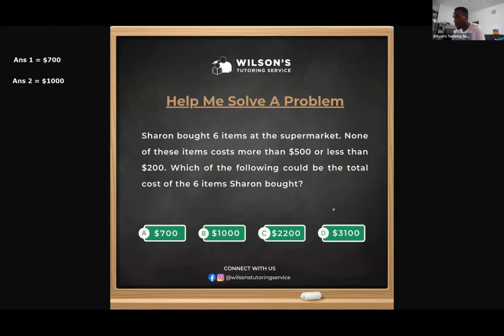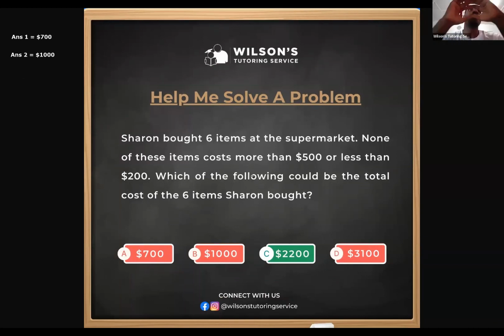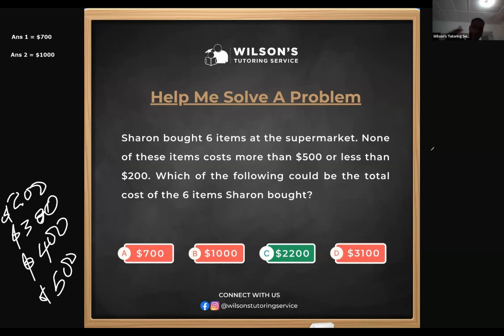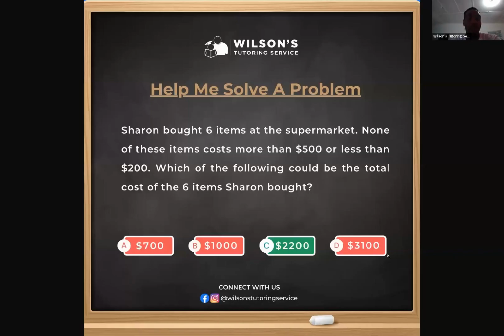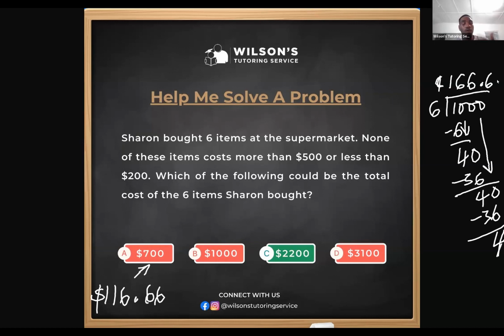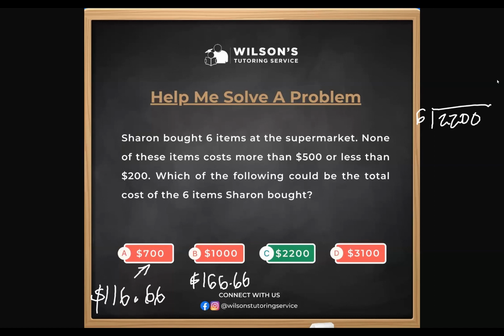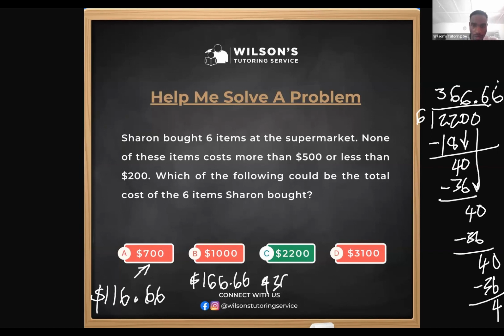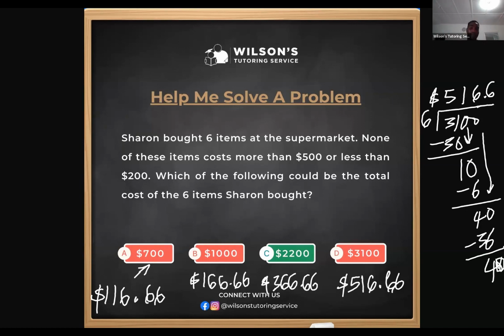Solving A Worded Problem With Money | Help Me Solve A Problem - Season 1 Episode 2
In this episode, Mr. Wilson and his students solve a worded problem about money. This problem required students to work out the answer based on given criteria and select the correct option. Each student shared the method they used to solve the problem.

Timecode/Sessions
00:00 - Intro
00:05 - Problem with Money
02:00 - Students' Response
04:35 - Answer
07:00 - Teacher's Workout
19:07 - Outro